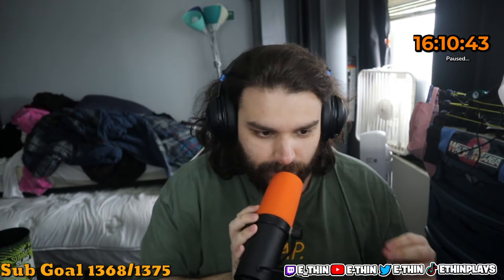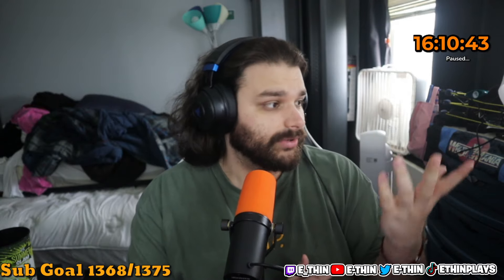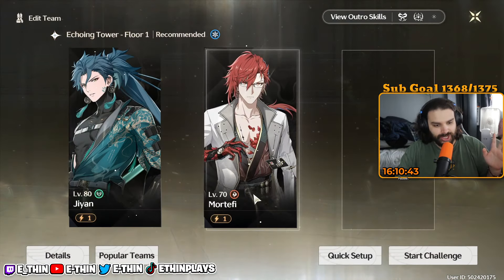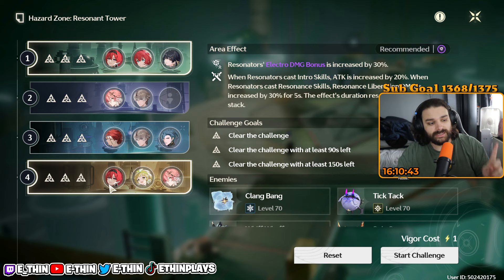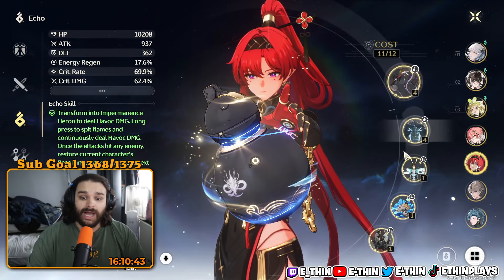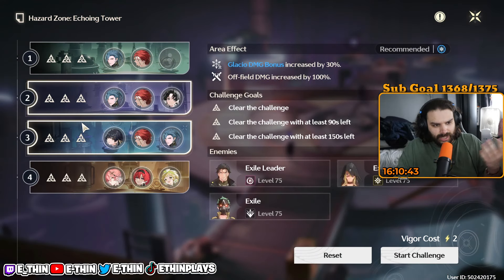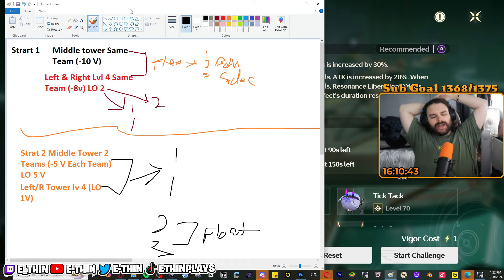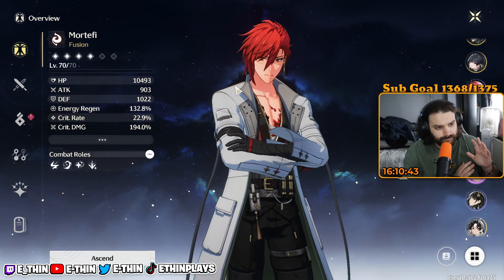How to ALWAYS Get 30 Stars in Tower Of Adversity | Wuthering Waves TOA Guide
Today E-thin is discussing Wuthering Waves Tower Of Adversity and how to play it properly. This guide goes over two main strategies on how to use the vigor system properly.

0:00 Intro
0:25 TOA Overview
1:25 Vigor Breakdown
2:37 Strategy 1
5:46 Strategy 2
7:00 Overview

ALL LINKS!